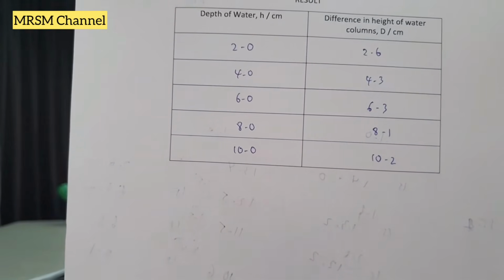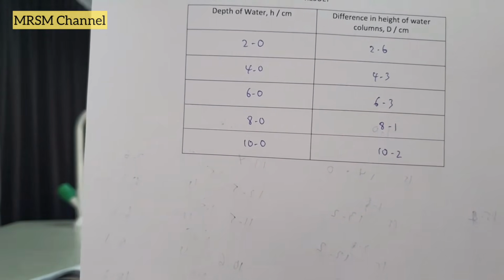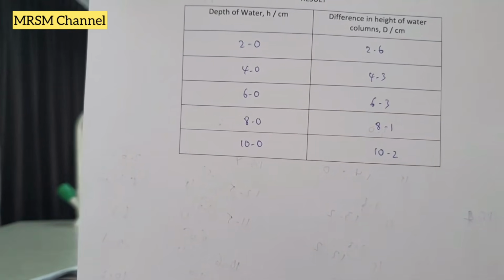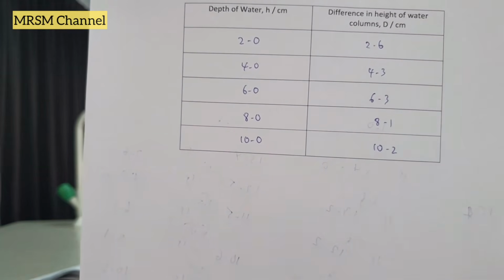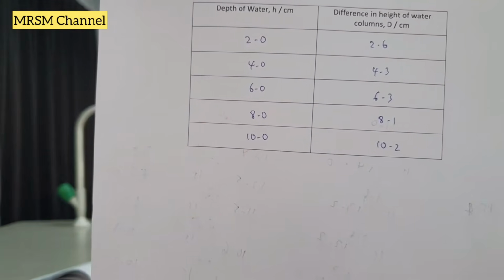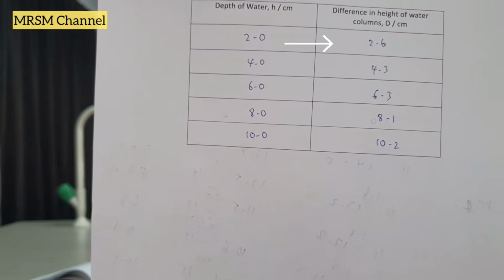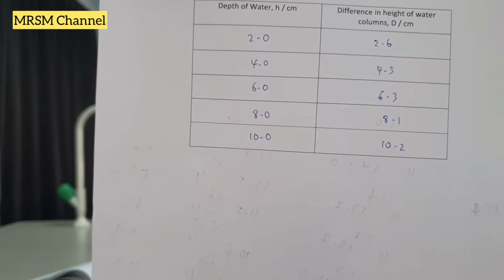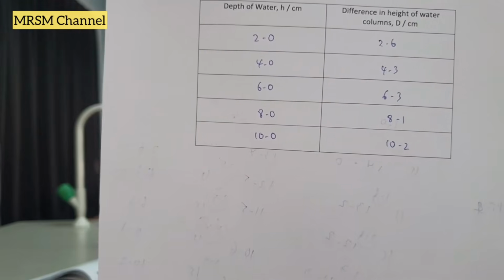Experiment: Investigate factors affecting pressure in liquids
Physics
Form 5 (Chapter 2.1.2)
By MRSM Pasir Salak Team

Credit music/ sounds:
Future_Technology
RealTunesStudio

Science
MaxKoMusic